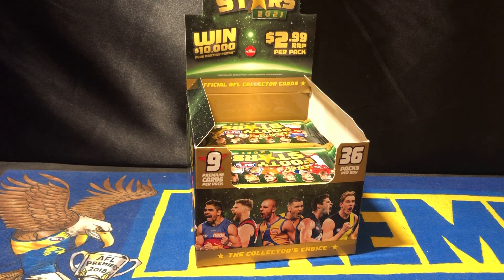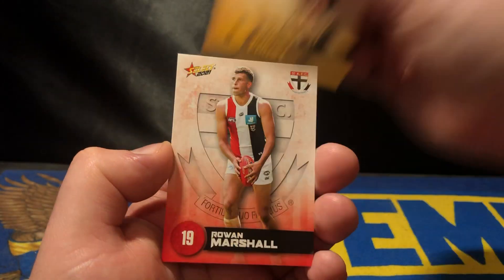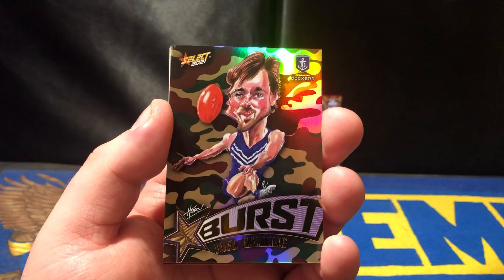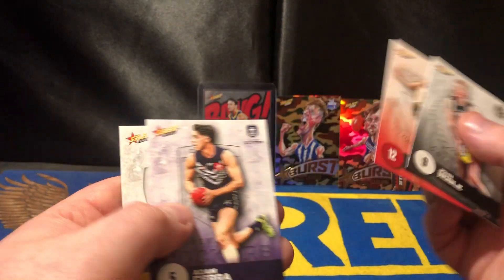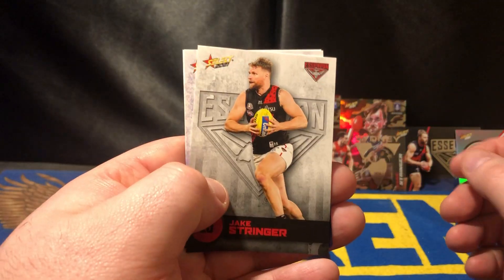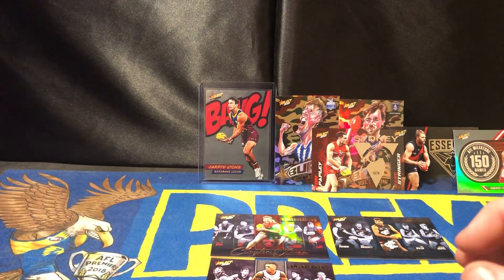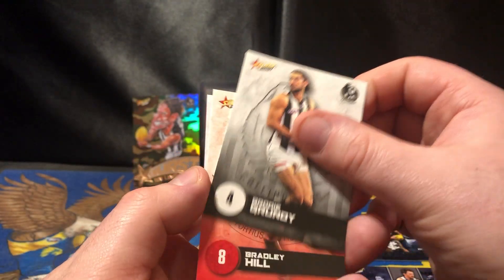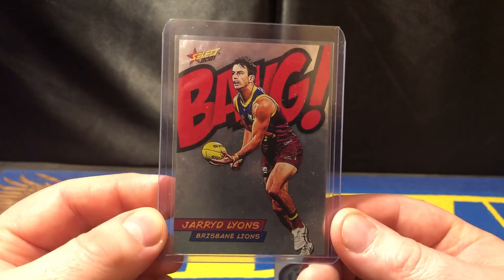AFL Footy Stars 2021 - BANG!!! - Part 2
Part 2, Brand new box of Footy Stars 2021.
Opening 12 Packs